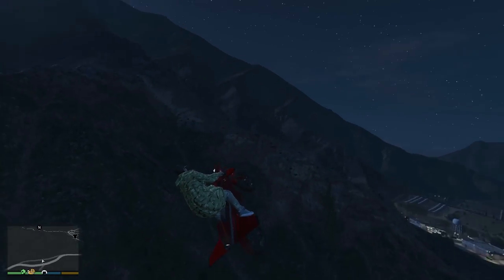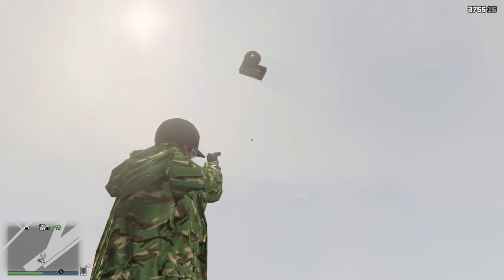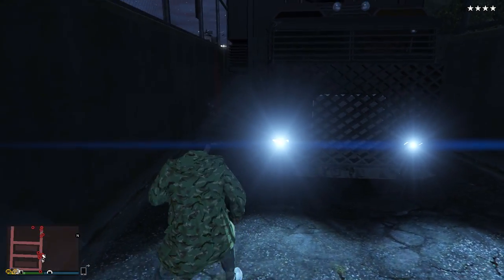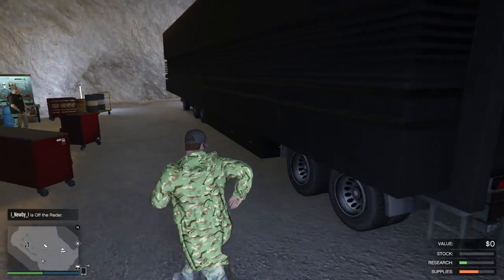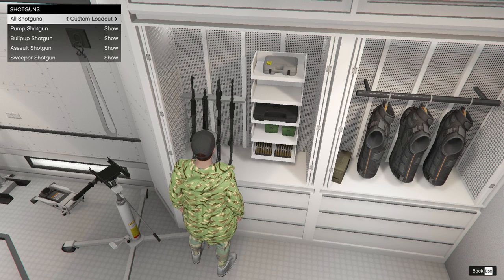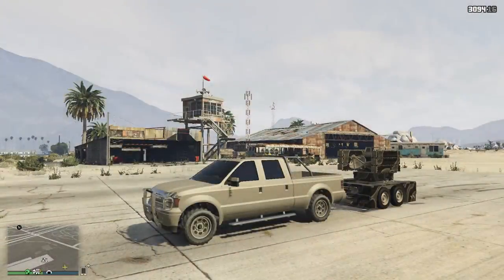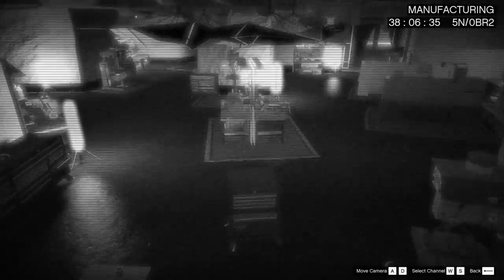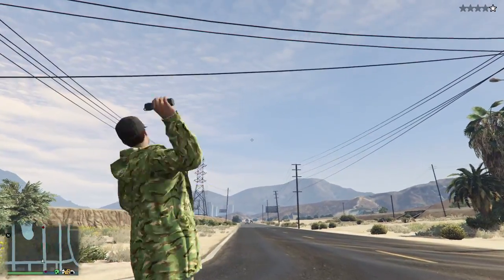10 TIPS, TRICKS & SECRETS YOU DON'T KNOW ABOUT GUNRUNNING DLC IN GTA 5 ONLINE! (GTA 5 DLC)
10 TIPS, TRICKS & SECRETS YOU DON'T KNOW ABOUT GUNRUNNING DLC IN GTA 5 ONLINE! (GTA 5 DLC)